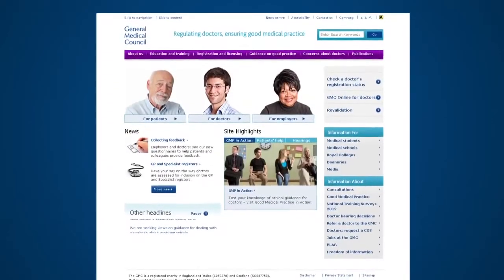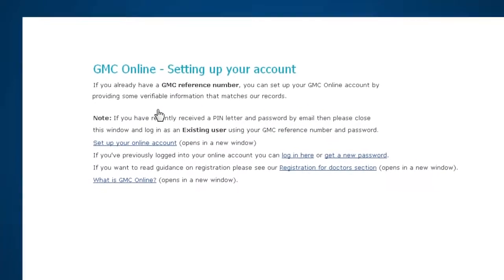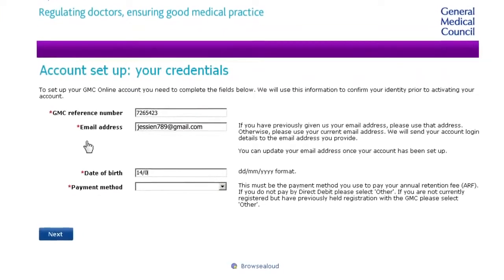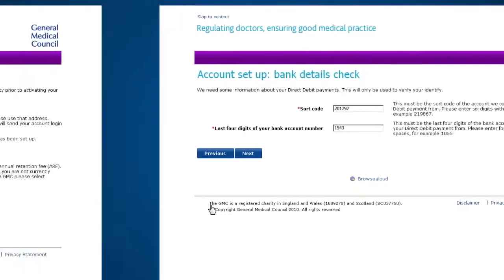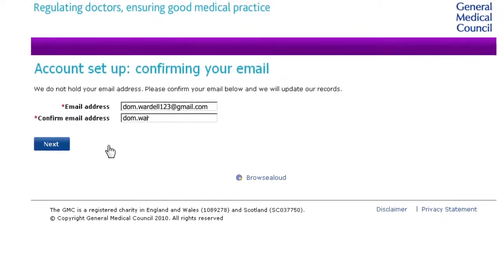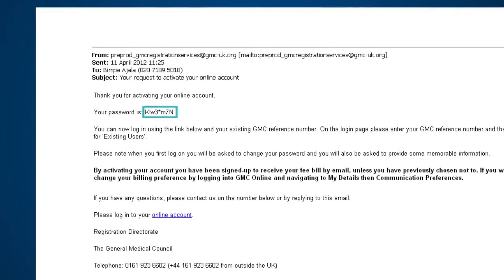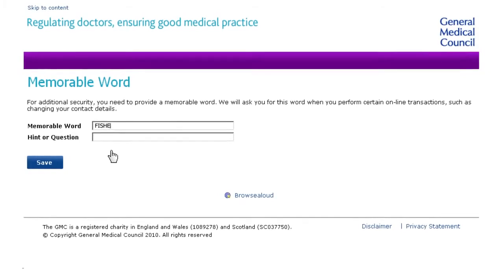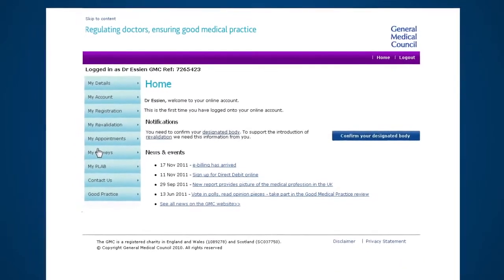How to set up your GMC Online account: guide for UK doctors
A short video guide for UK doctors who need to set up their 'GMC Online' account through

Video was originally published on 5 May 2012.